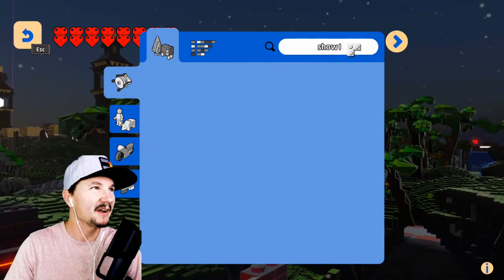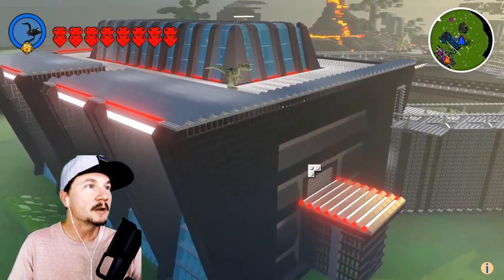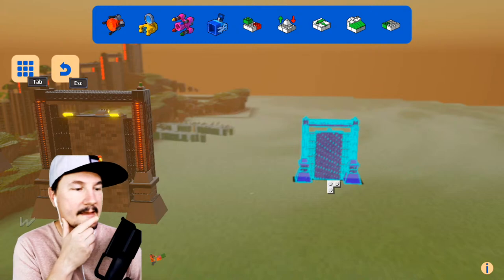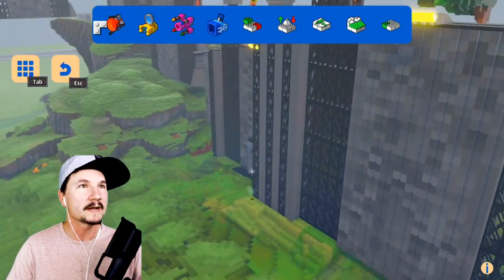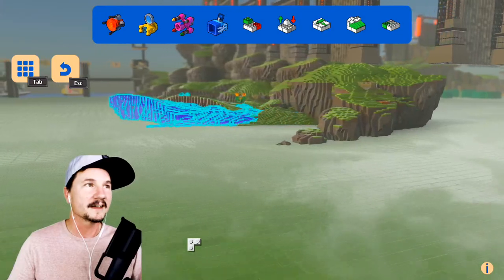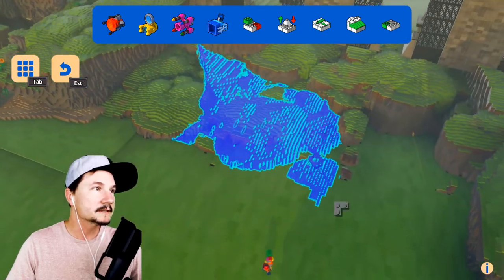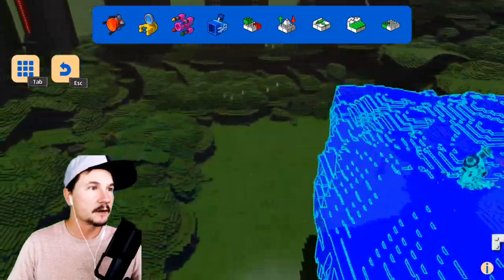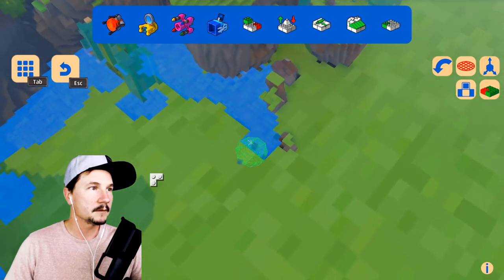T-Rex Kingdom: Moving Jurassic World to Bricksburg!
About Lego Worlds: EXPLORE. DISCOVER. CREATE. TOGETHER. LEGO® Worlds is an open environment of procedurally-generated Worlds made entirely of LEGO bricks which you can freely manipulate and dynamically populate with LEGO models. Create anything you can imagine one brick at a time, or use large-scale landscaping tools to create vast mountain ranges and dot your world with tropical islands. Drop in prefabricated structures to build and customize any world to your liking. Explore using helicopters, dragons, motorbikes or even gorillas and unlock treasures that enhance your gameplay. Watch your creations come to life through characters and creatures that interact with you and each other in unexpected ways. In LEGO Worlds, anything is possible!